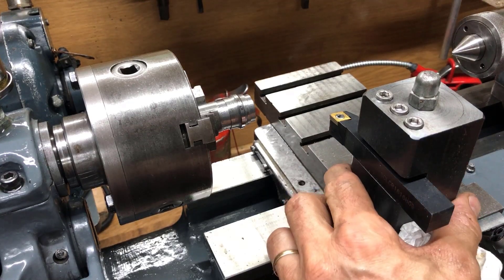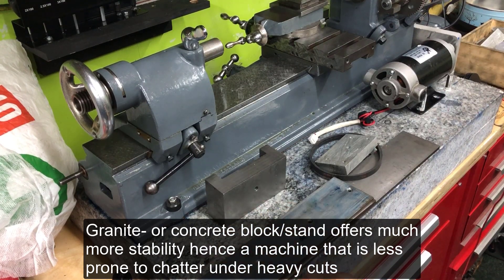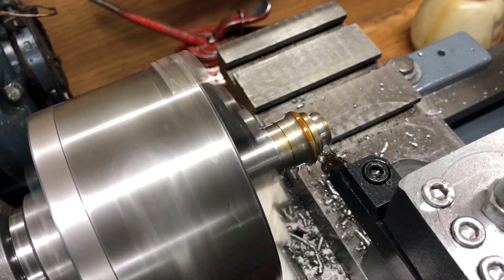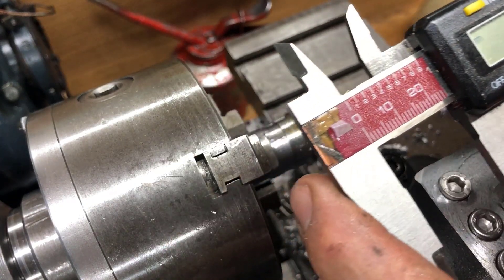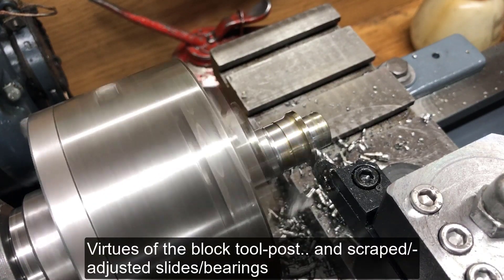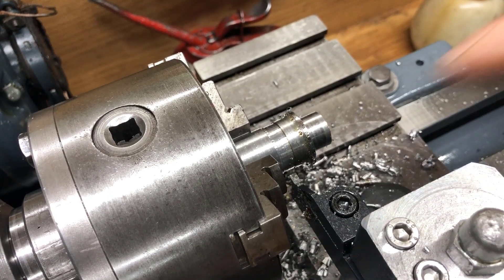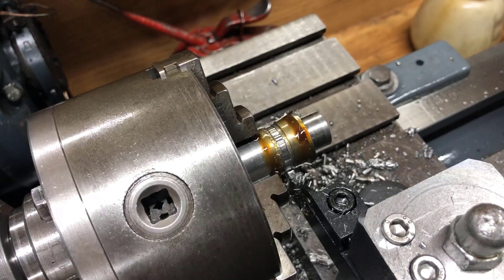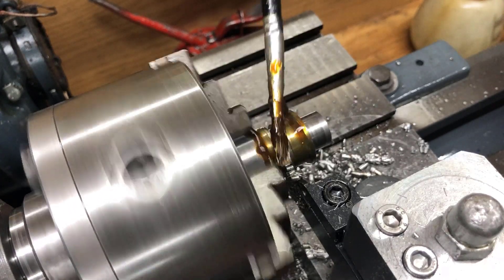Myford ML7 - some test cuts with block tool post.. virtues of back gear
Having experimented a lot with tooling, tool posts, etc. on my latest restored ML7 and with simplicity in mind, I thought I would be able to make use of the same 16mm tooling as on my bigger IZH1i611P lathe so made a couple of variants of a block-type tool posts. This is seemingly a sturdier setup than using the top slide and unless threading or turning long tapers, I have adopted these for my general "front" turning on the Myford(s). I have also made a block for rear-mounted tools, for example parting off, but cannot see that this really needed. Additionally, I made arrangements for using the same 16mm tooling with the top-slide, having the shanks clamped to the platform. I will show the use of this and some threading examples and other turning in later videos. The video here also shows the difference it makes having access to back-gears (low speed with more torque)..